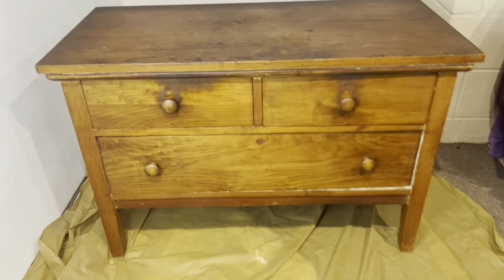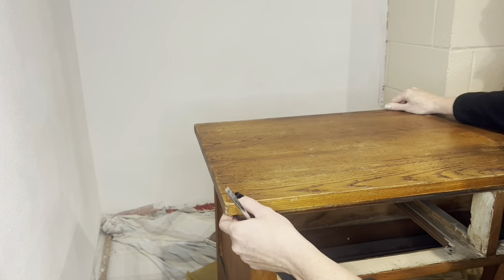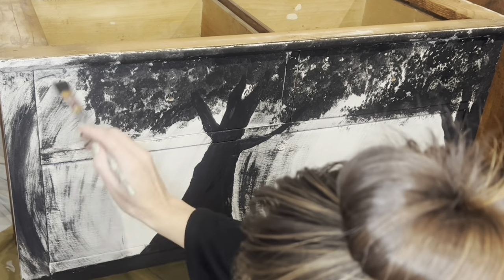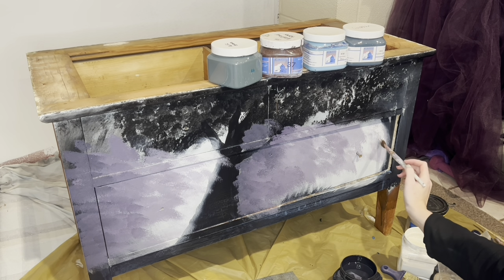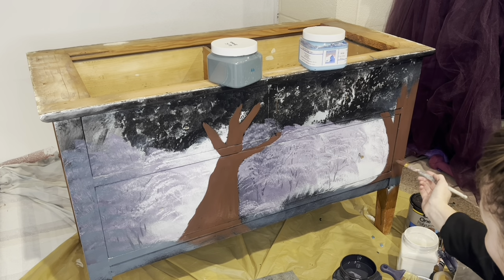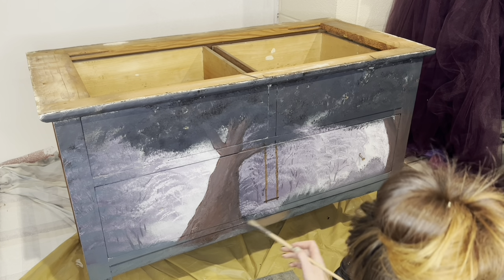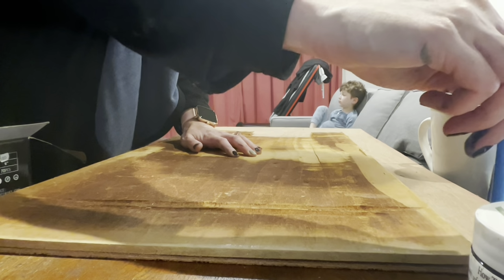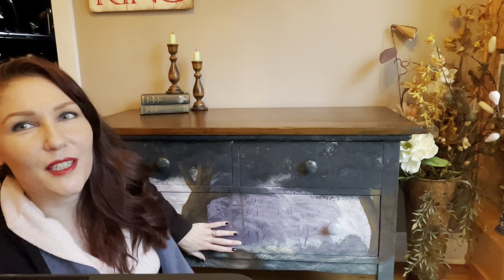Not Sure How I Feel About This One… | Elegant Upgrades | Deep Forest Swing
I’m hoping this will be one of the ones that grows on me. Or perhaps it will just be a piece that I learn from- and I guess that’s ok, too. Thank you all so much for being here and taking the time to watch my videos. I hope you have a marvelous year!

Amazon Wishlist 🎁

Chalk Mountain Products:
Mellow White and Blackboard for the base. Deep Plum, Relic Green, Goblin Gray, Woodland Harbor, Carolina Blue for the painting.

CM Paint
Copper Guilding Wax
Triple Thick Poly
General Finishes Clear Base